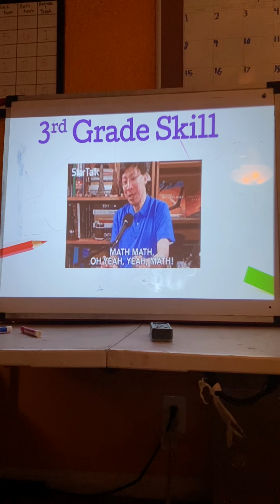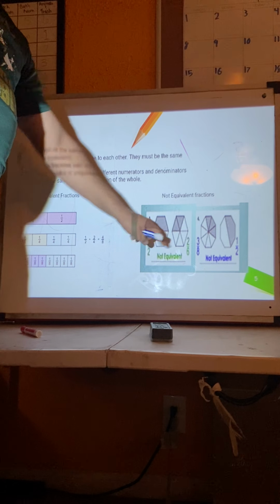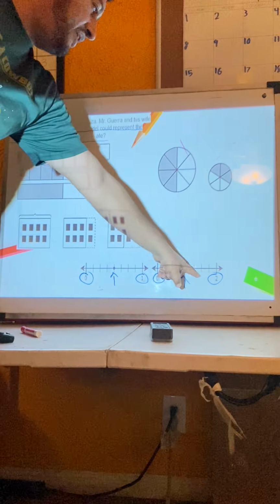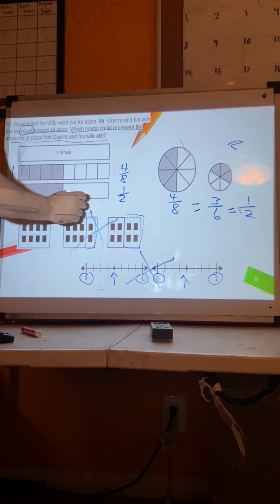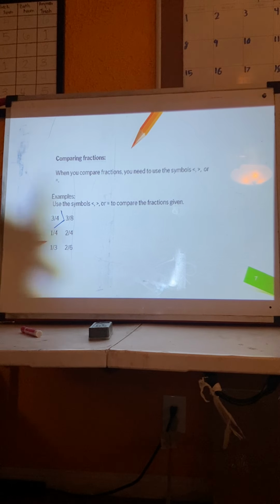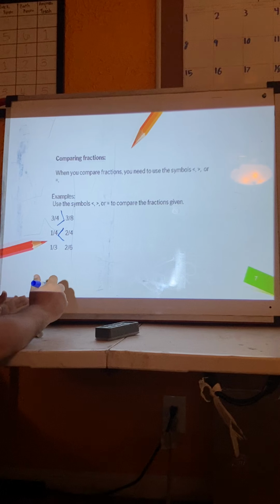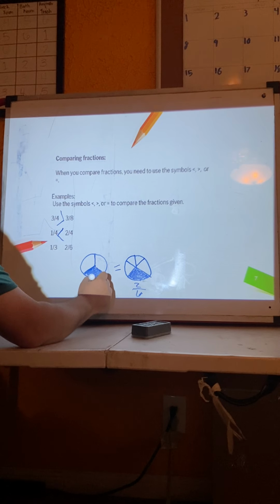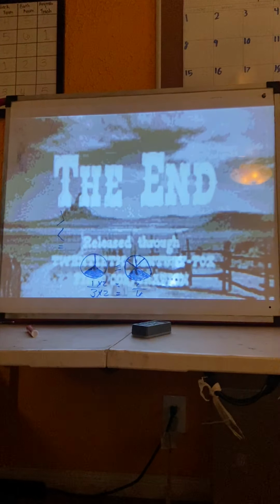Fractions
Equivalent and Comparing